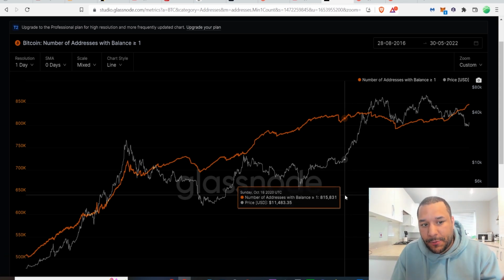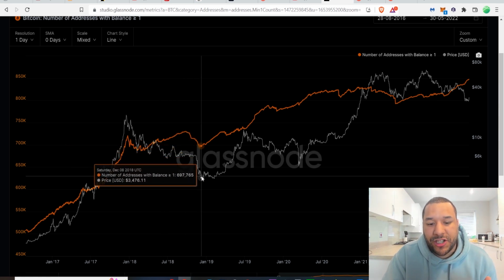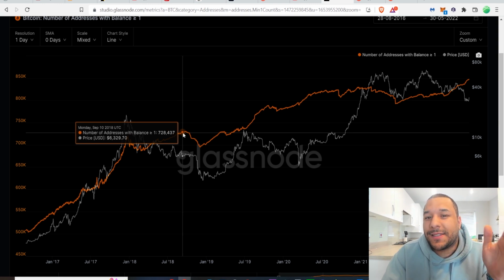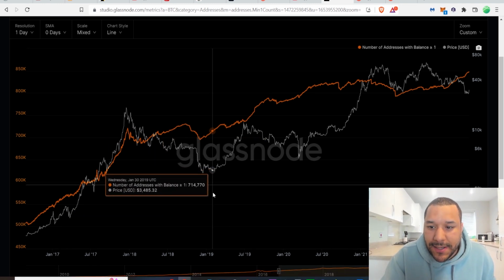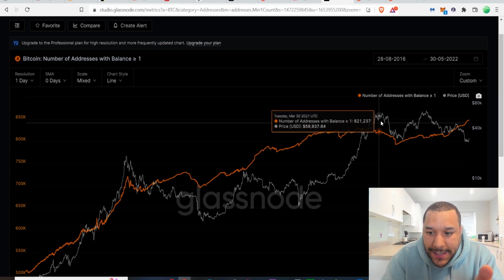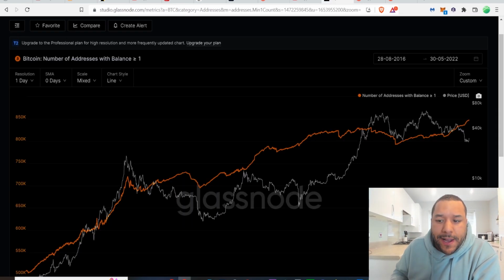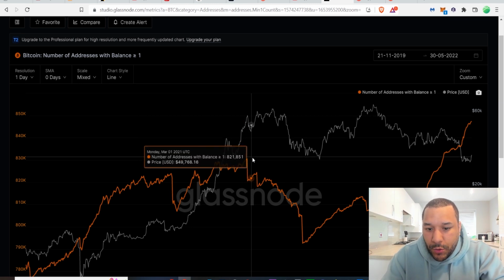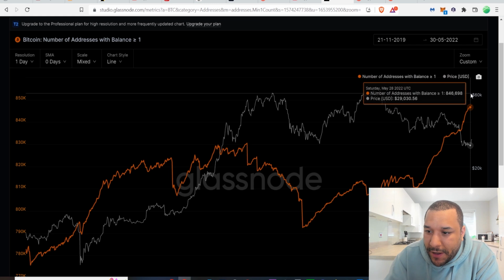🔥 Turn $1K Into $1 Million Just By Watching This Chart! - Glassnode On Chain Analysis! BTC Addresses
17vwWX84YxUL3dxmPMsAYh1ztAg8Wkty1L

0xe40b3a92e6d33daa83c3dd80d8f4bc8bf84bba89

XRP: rEb8TK3gBgk5auZkwc6sHnwrGVJH8DuaLh

CARDANO: DdzFFzCqrhsgKdp9B9wj5pepXiMoQZbhBYhbzZjM56GaEE657R86wu4qmcoW3qxUV7R1mdRaFJSQ1a3FpnQwhgCqAEEePq6T3UWsAtxh

THETA: 0xe40b3a92e6d33daa83c3dd80d8f4bc8bf84bba89

TFuel:  0xe40b3a92e6d33daa83c3dd80d8f4bc8bf84bba89